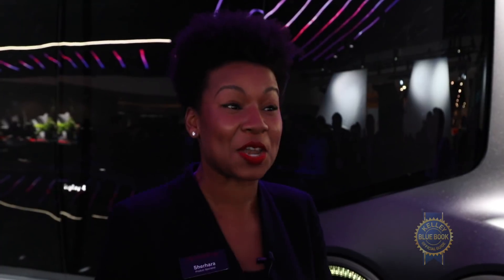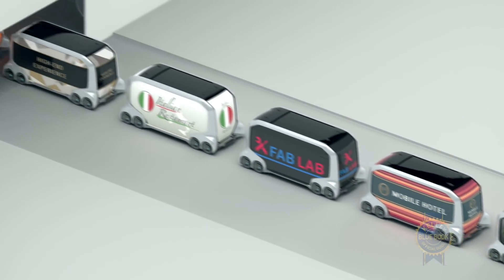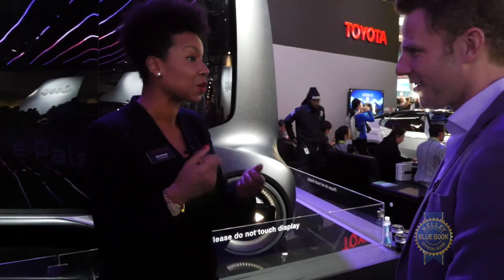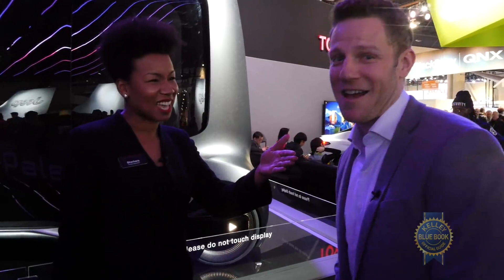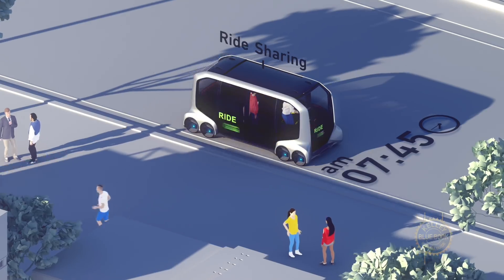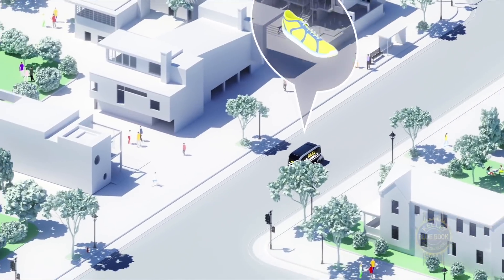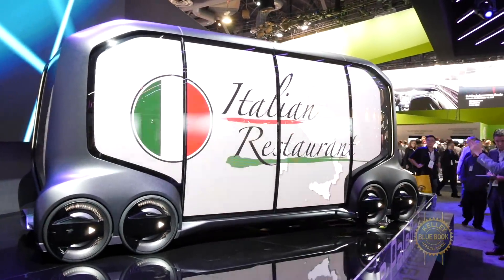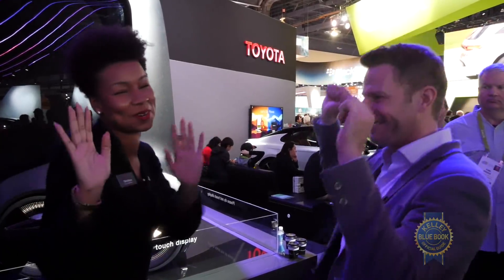Toyota e-Palette Concept - CES 2018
Kelley Blue Book's coverage of the Toyota e-Palette Concept at CES 2018.

Toyota envisions the e-Palette concept as an open-source mobility solution for varied tasks ranging from delivery services, ride sharing, and retail shopping. In this video Kelley Blue Book's Micah Muzio speaks with a Toyota product expert to learn when and how e-Palette might revolutionize the field of mobility.